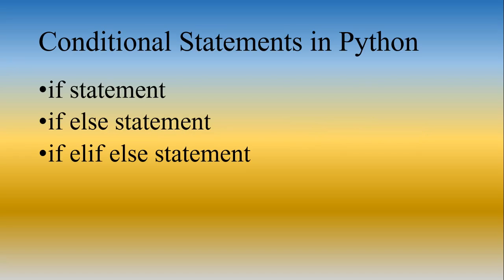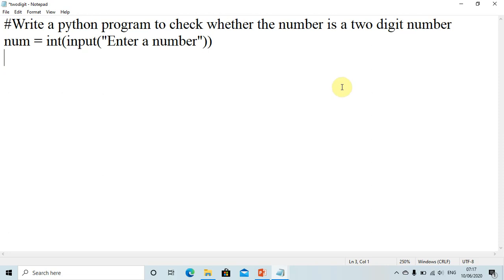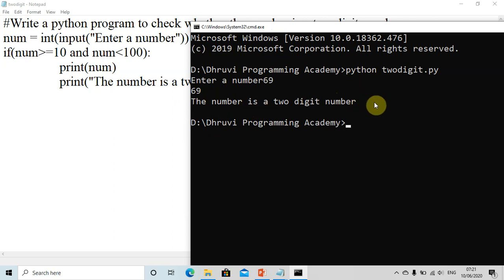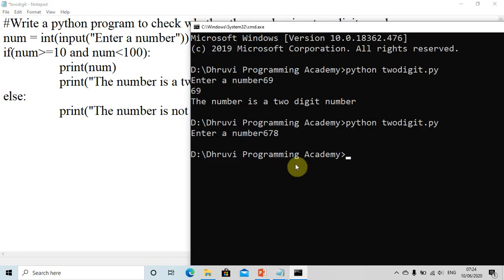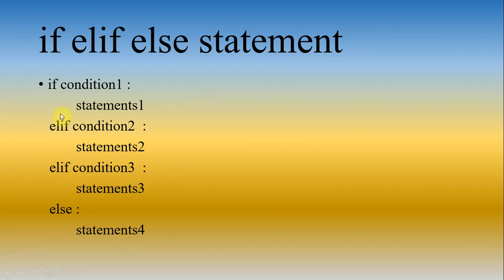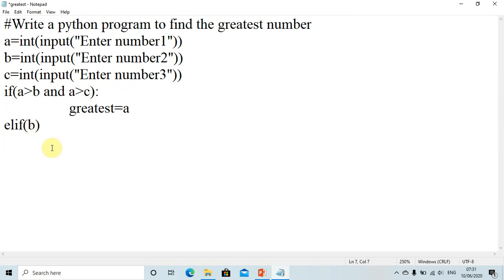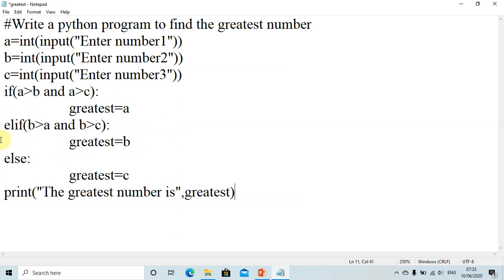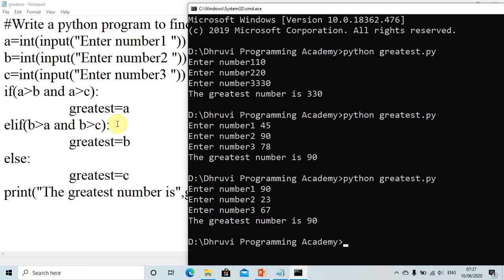Python Lecture 12 | Conditional Statements in Python | If Elif Else Statements in Python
Learn about different Conditional statements such as If statements,If Else Statements and If Elif Else Statements in Python with Programming Examples